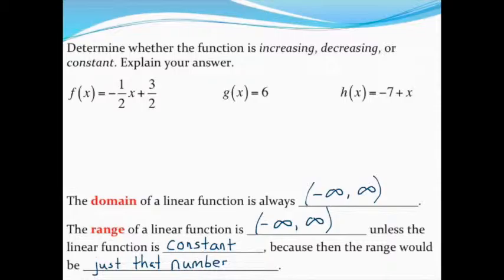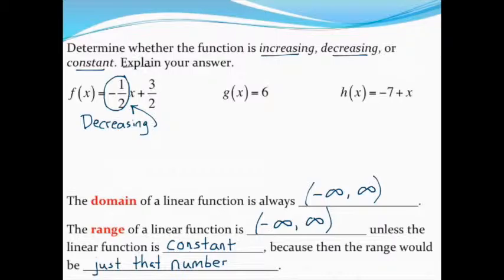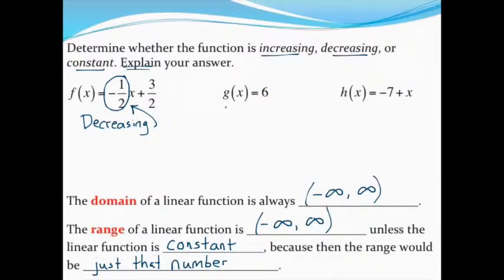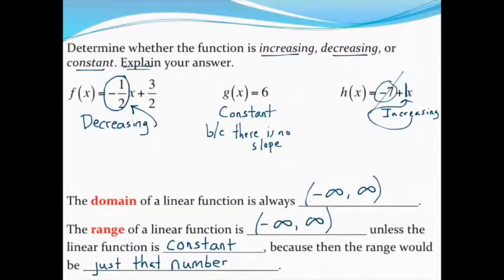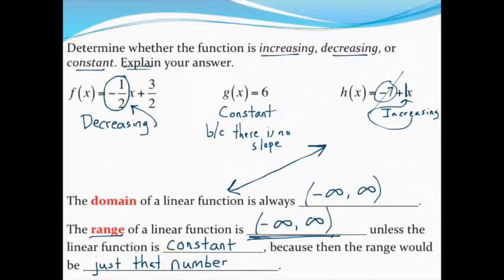Determining if a linear function is increasing, descreasing, or constant (and domain/range)